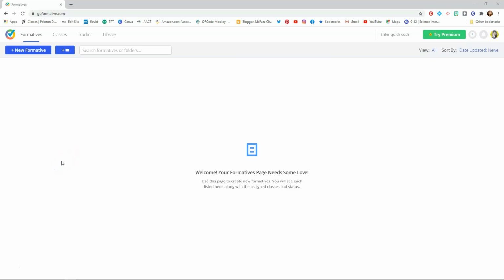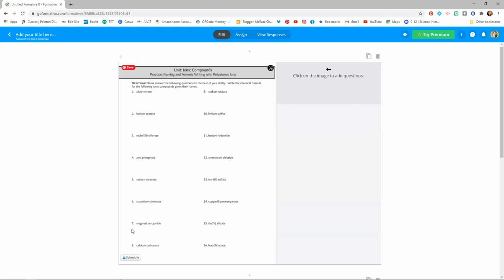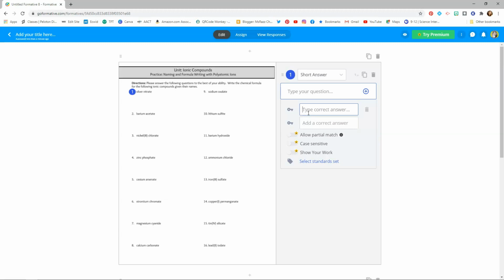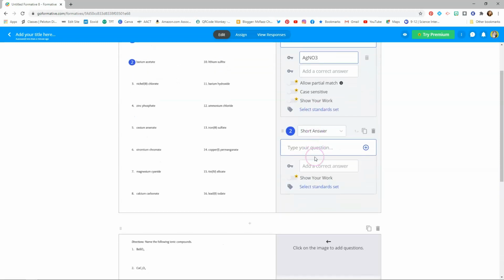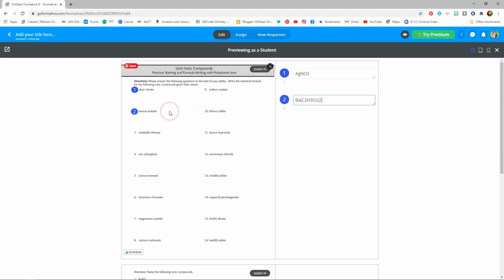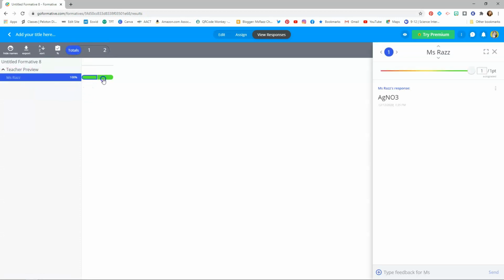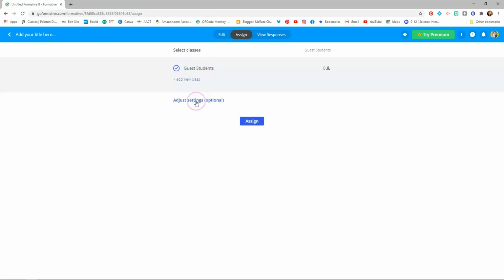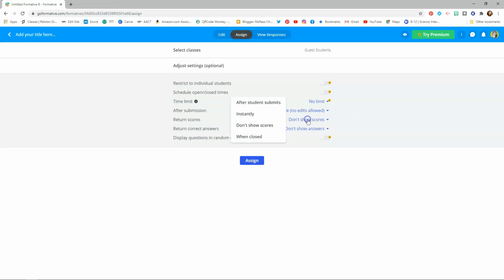Self-Grading Worksheets | Teacher Transformation - Episode 12 | MsRazz ChemClass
Anyone else drowning in grading this year?  Feedback has been such a major part of my classroom culture this year, but it sure takes quite a bit of time to create, monitor, and grade my students' daily assignments.  One tech tool that has made it SO much easier for me to keep on top of student progress is Formative.  That's why in this video I wanted to show you how you can create self-grading worksheets out of the worksheets you already have!

Want a copy of my worksheets?  Log into your go formative account and click on these links.  You'll have a copy added right to your folder!

Razz Fan Mail:
Karen Randazzo